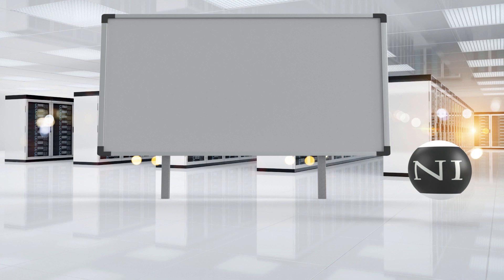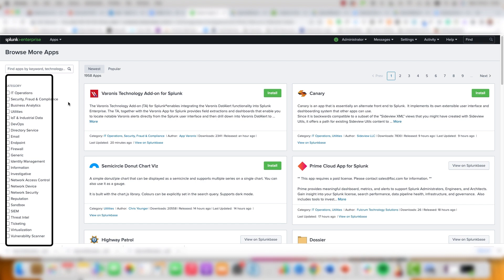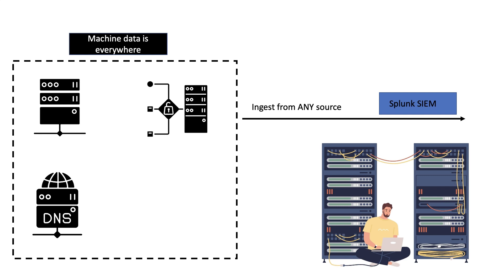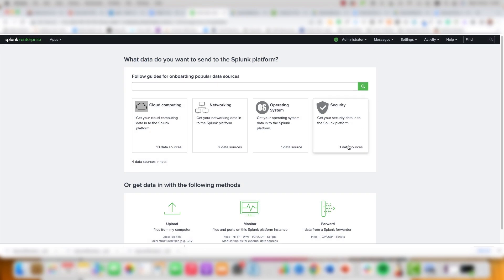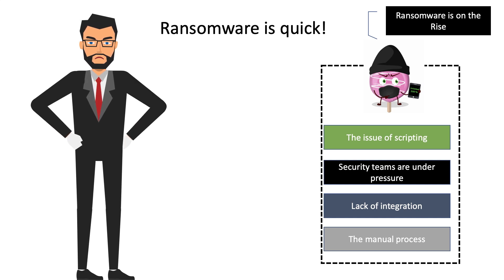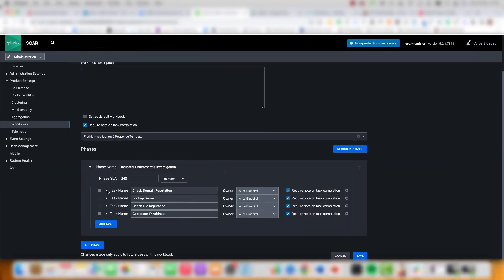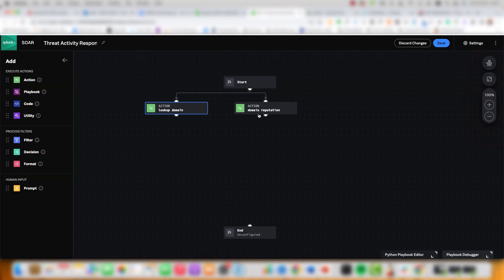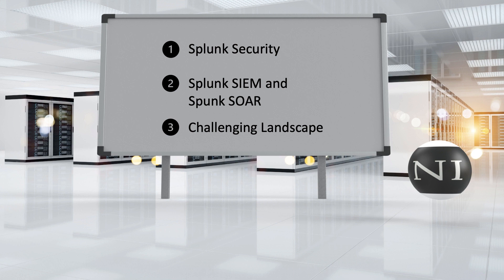Introducing Splunk Security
In this product demonstration, we are going to address Splunk Security.

Specifically, we will look at the Splunk SIEM and also Splunk SOAR. Both of these products are well integrated and abstract a lot of complexity you have with security.

We will first look at today’s challenging landscape that security teams are faced with. And how you can use Splunk Products to overcome these challenges.

In today's infrastructure, we have a lot of tools spread around that are not well integrated that actually will decrease your security posture.

Matt Conran